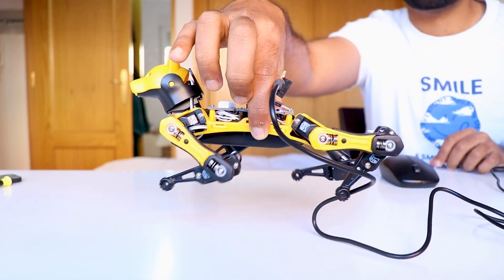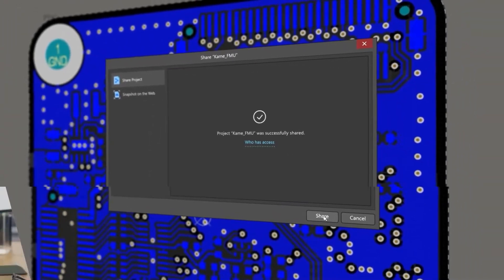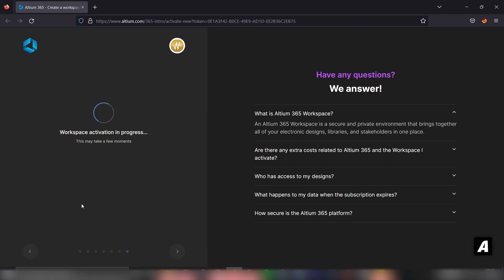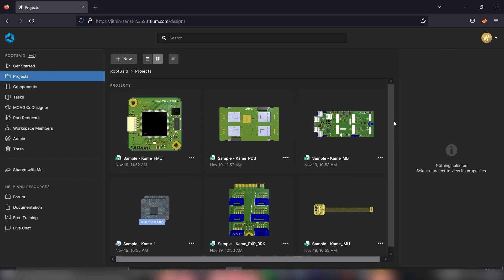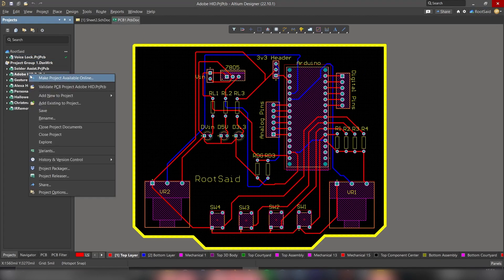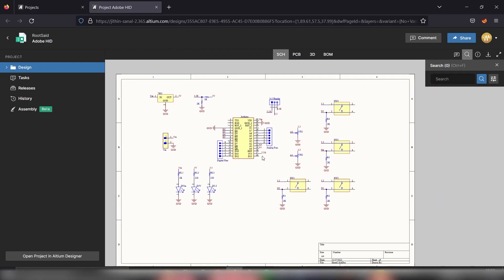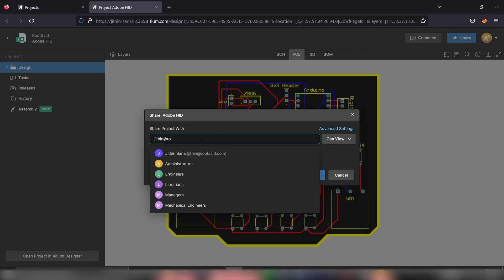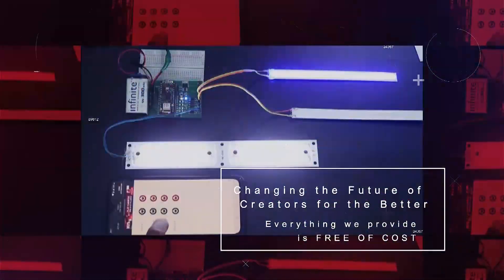Designing PCBs for your Project with your Friends and Team! Altium 365 Tutorial PCB Designer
Altium 365 Tutorial -  Design, collaboration, and production can all take place in the same area, and there is nothing more to install or configure.

Connect to the platform straight from within Altium Designer without having to make any adjustments to the way in which you now build circuits. Your subscription plan already includes Altium 365, so you won't need to purchase any more licenses to use it.

The electronic circuit board design platform known as Altium 365 brings together PCB design, MCAD design, data management, and collaborative efforts.

You can cut down on the amount of time spent reviewing your electronic designs by having feedback from stakeholders delivered to any browser, on any device.

If you are unfamiliar with what Altium is, it is a Printed Circuit Board (PCB) designer that can be used to create circuit boards that are either straightforward and single-layered for use in hobby projects or intricate and multi-layered for use in industrial applications.

Using Altium, making our own printed circuit boards (PCBs) is a simple process. If you enjoy tinkering with electronics yourself, this is going to be right up your alley.

You are welcome to download and install the free trial version from the description that follows, and if you are a student, you will receive a free full license good for a period of six months at no cost to you. Take care not to miss out!

Altium Subscription comes with Altium 365, which is software that enables you to create, share, and manufacture your project all in one location. You are able to collaborate with teammates or clients by using secure centralized cloud storage to share designs and ideas.

The best part is that you don't need any additional licenses to use Altium 365 because it's already included in your chosen Subscription plan. I have warned you that this is going to completely alter the course of your lives.

The advantages will become clear to you as soon as you put them into practice!